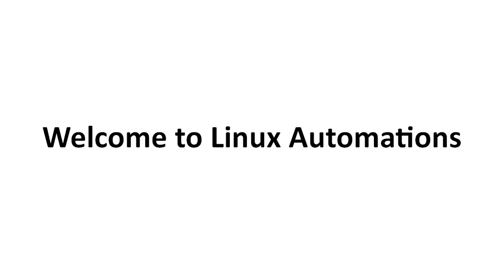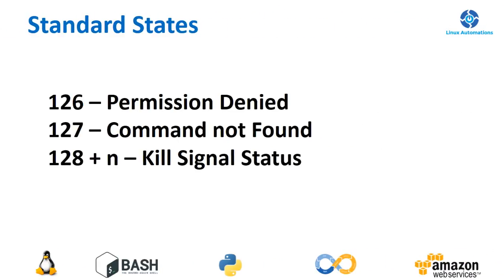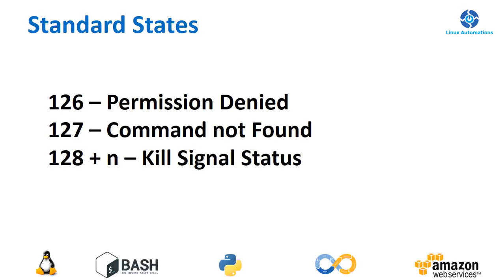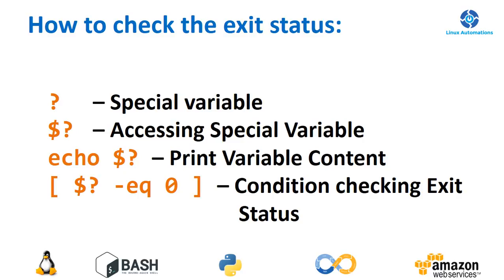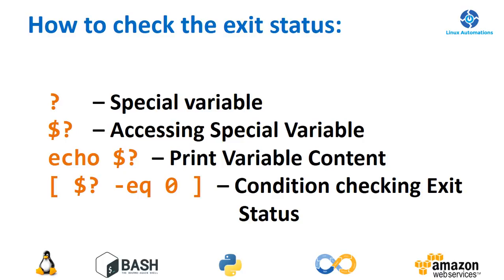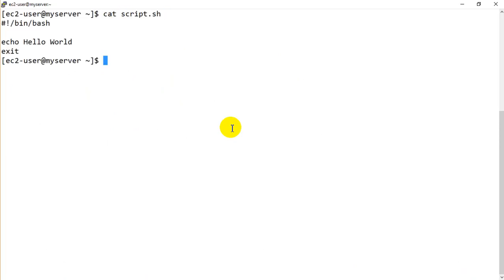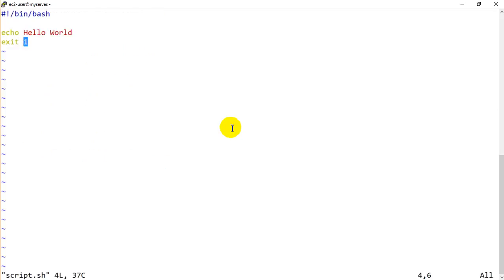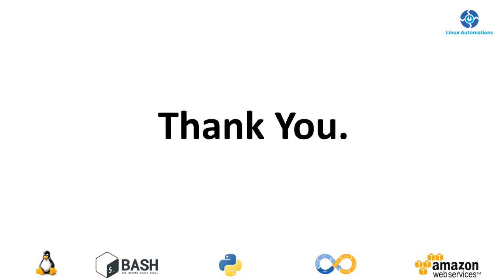Shell Exit Status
In this video we are going to talk about what is exit status. How exit status are used in shell scripts with examples.